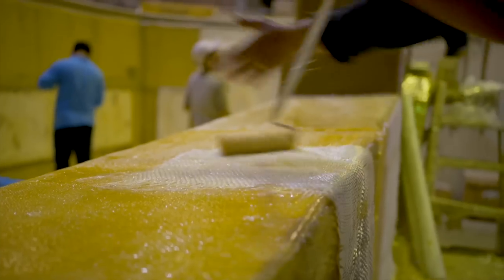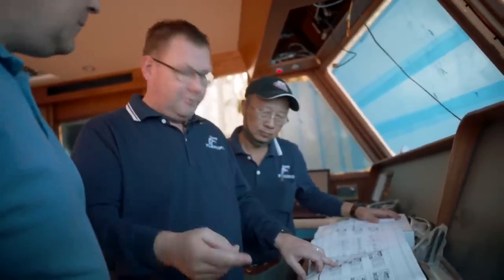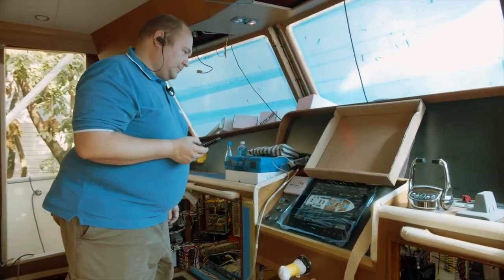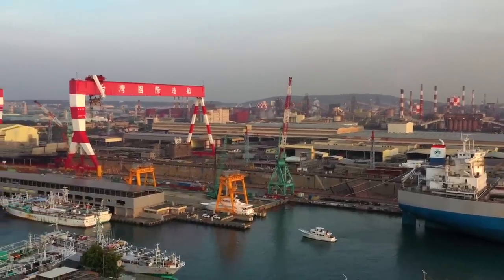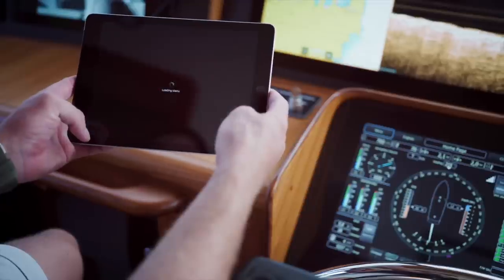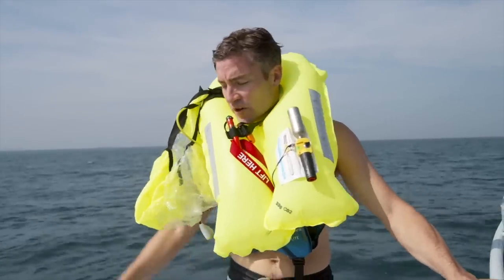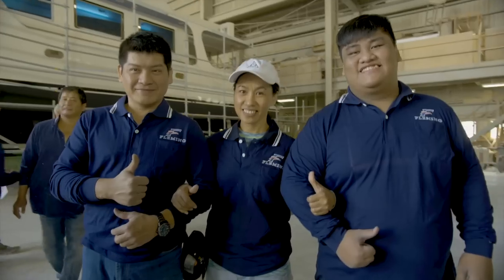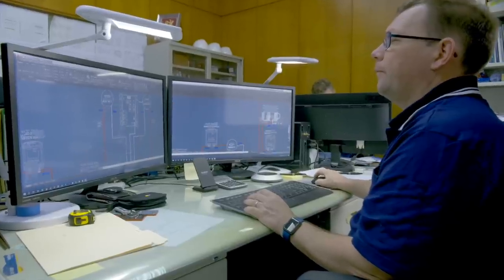Fleming Yachts Feature Film "Under The Surface"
Construction of Fleming Yachts began at the Tung Hwa boat yard in southern Taiwan in 1985 under the personal supervision of Tony Fleming. Today, all Fleming Yachts continue to be built by Tung Hwa and are sold through a network of authorized dealers in the United States, Europe, Australia, New Zealand, Asia, and Japan. This is our collective story about the progression of our shipyard.

Filmed and Produced by Salty Dingo